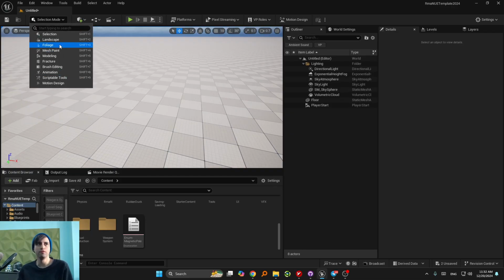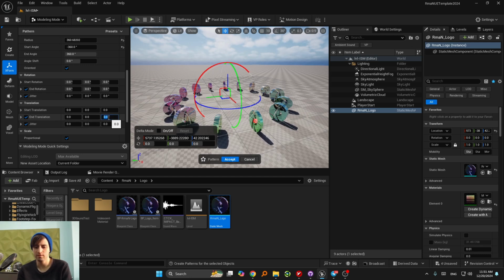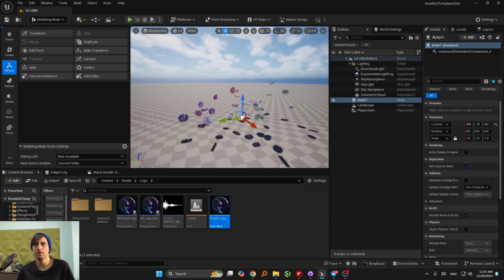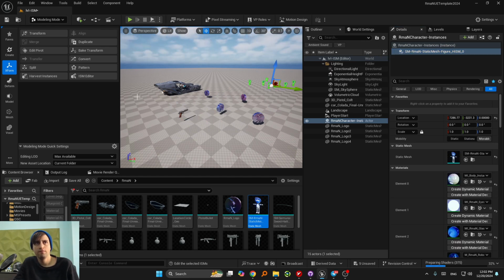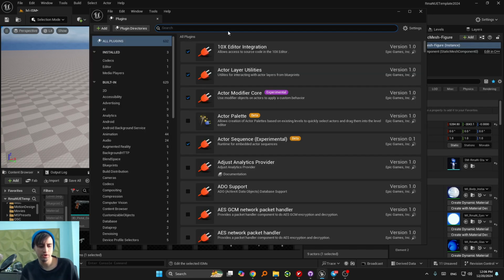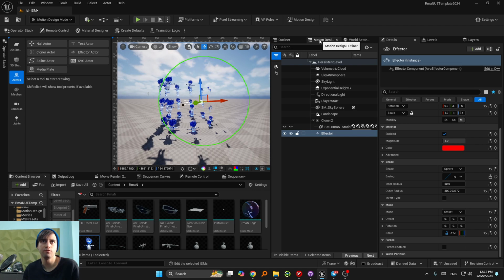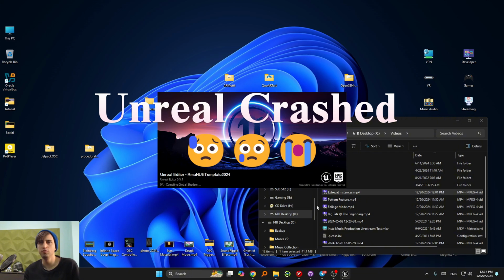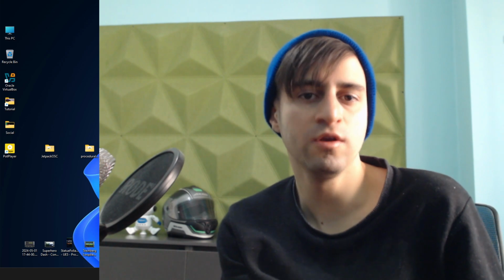4 Simple Ways to create Instanced Static Meshes in UE 5.5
USDT (Tether TRC20) Address:  TTC1H8gomqsozKdka1AeKEpeZYQntaSQZ5

4 methods to create instanced static meshes in UE5.
2nd & 3rd method require modeling tools in +UE5.4 and 4TH method requires UE 5.5